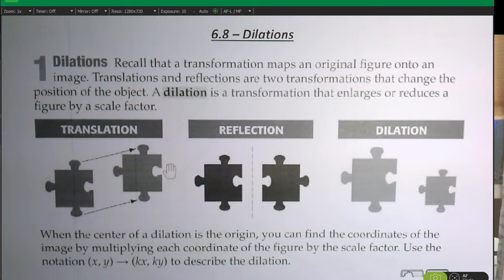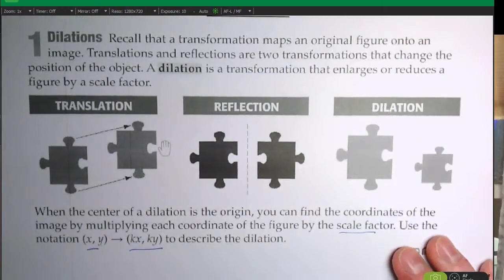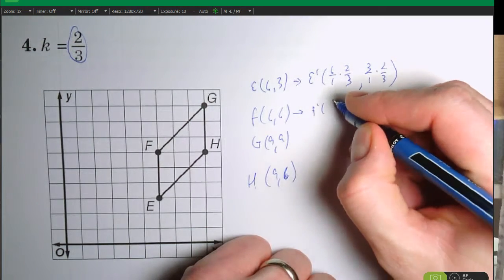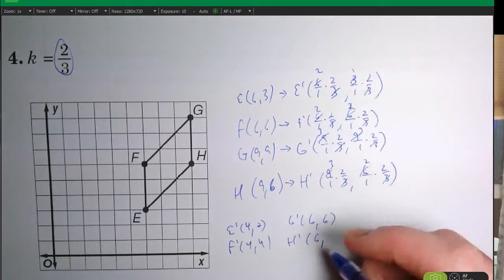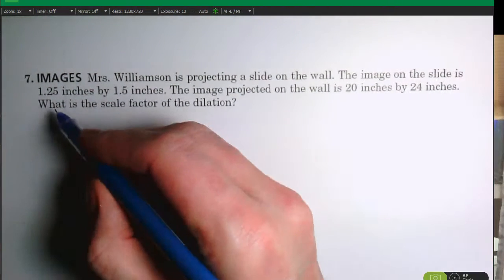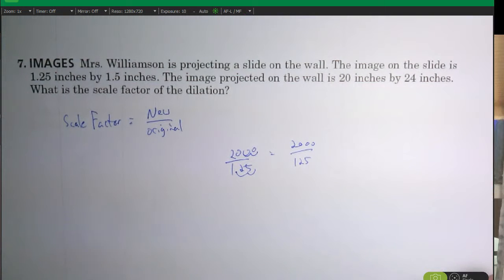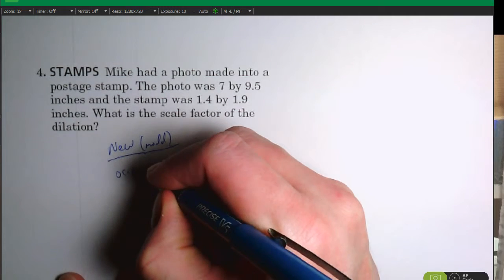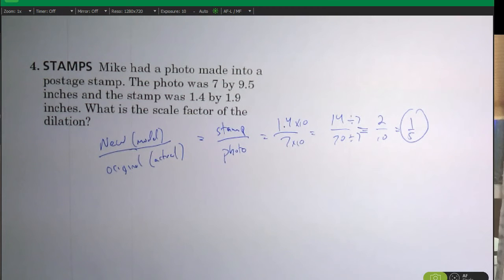6.8 - Pre-Algebra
6.8 - Pre-Algebra